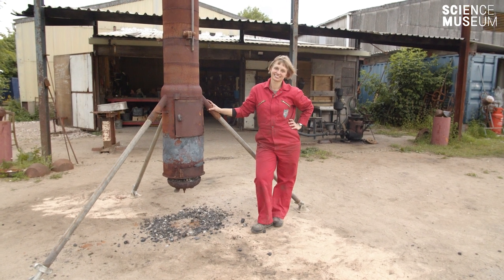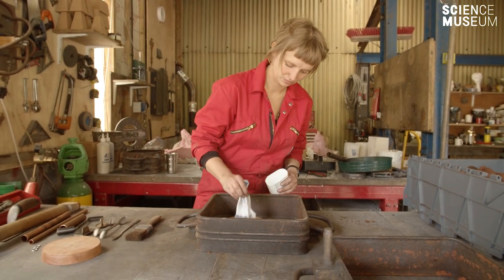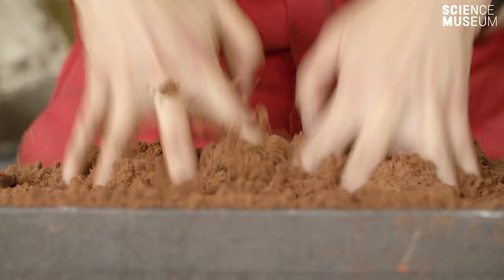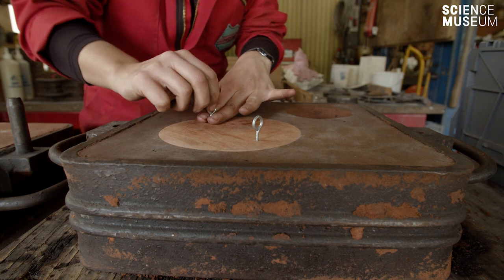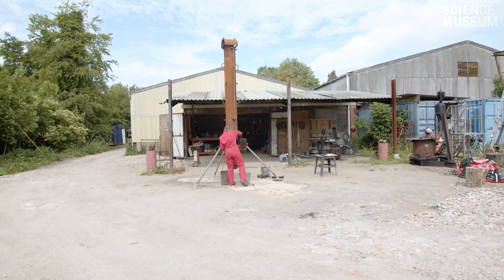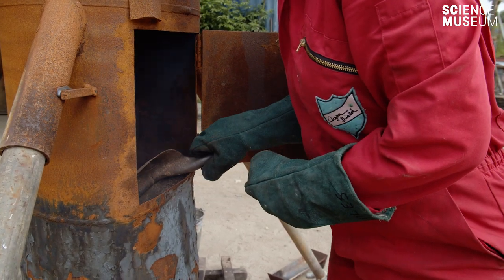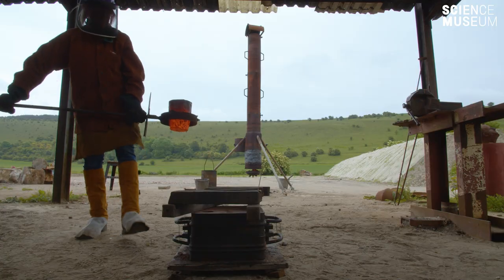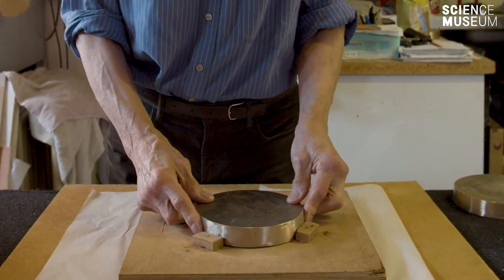How to make a telescope mirror I Shaping Science episode 5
Artist and foundry owner Necole Schmitz casts a specular mirror for a telescope using a specially alloyed high tin bronze. Find out more about crafting telescopes in our blog post